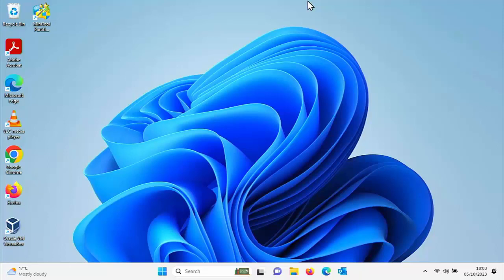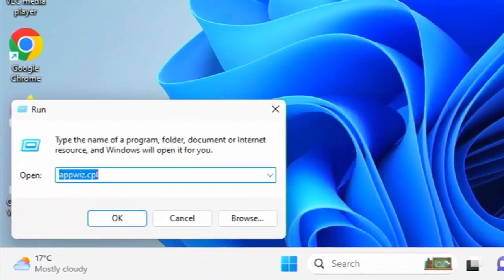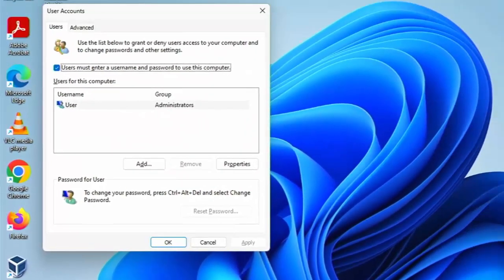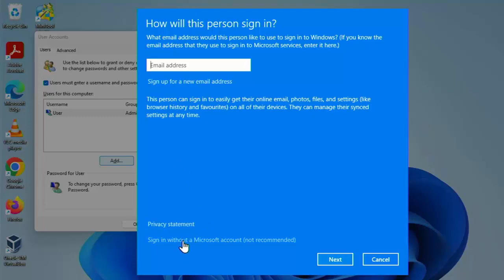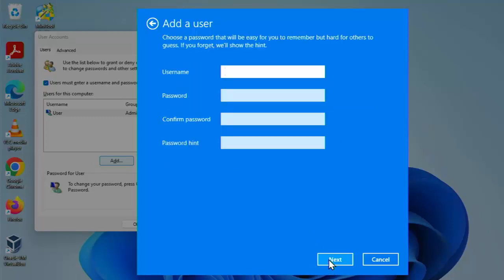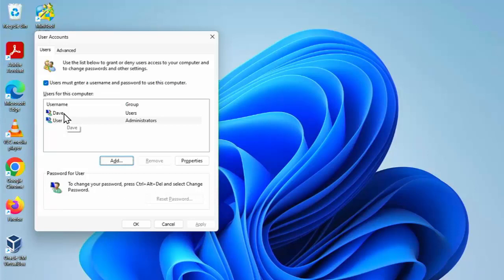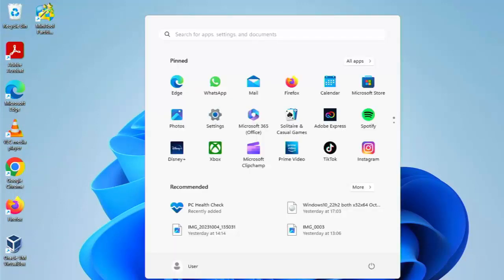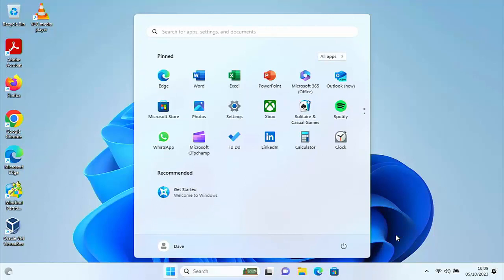How To Setup A New User in Windows 11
This video shows you how you can create a new user in Windows 11, the same principle applied to Windows 10.

Below are links to items I am often asked about:
✅ Fire TV Stick: 4K (2nd Gen)
✅ Fire TV Stick 4K Max (2nd Gen)